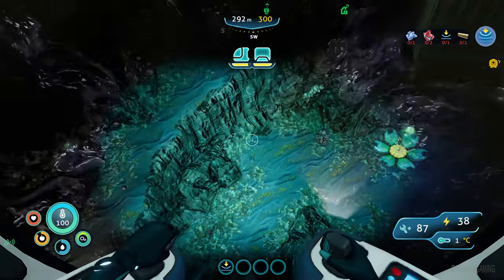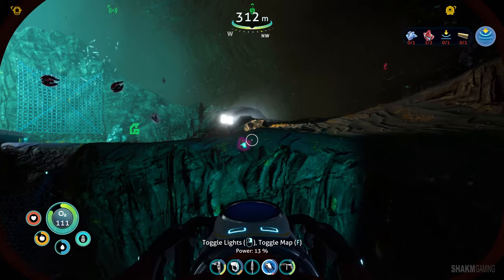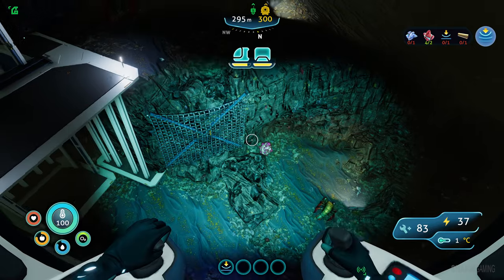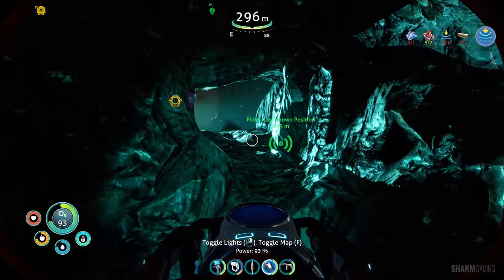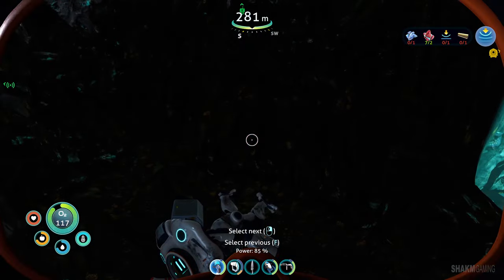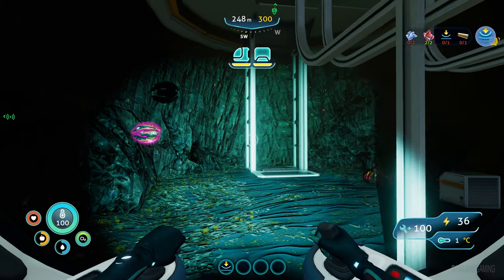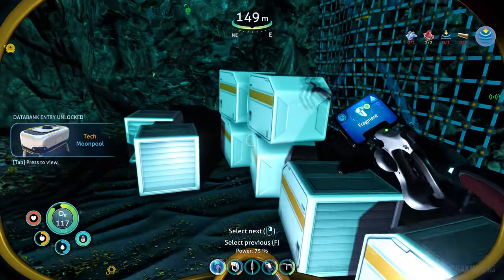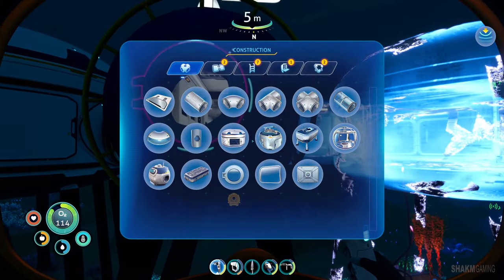Koppa Mining | SUBNAUTICA BELOW ZERO P8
Watch Shakm eat fish or get eaten by them, the sequel! 😬

This is my full game walkthrough playthrough lets play gameplay for Subnautica Below Zero, the lore / story explained from beginning / intro (ep 1) to ending (like jacksepticeye or christopherodd do). It contains my review, reaction to jumpscares and creature encounters like leviathans, all cutscenes, tips and tricks etc. You can use this as a tutorial / guide to find locations like the architect body cach, skeleton, artifact q59, bases, cotton anemone, nickel, oxygen tank, parallel processing unit, prawn suit, rubies, spiral plant clipping, dead zone, diamonds, gold, gel sack, ion battery cubes, kyanite, koppa mining site, lithium, lead, magnetite, moonpool, seatruck docking module, delta station tower, how to cure the frozen leviathan, get past the ice worm, craft stuff in your base, what happened to Sam etc.

ABOUT THE GAME - "Dive into a freezing underwater adventure on an alien planet. Below Zero is set two years after the original Subnautica. Return to Planet 4546B to uncover the truth behind a deadly cover-up. Survive by building habitats, crafting tools, & diving deeper into the world of Subnautica. Below Zero is an underwater adventure game set on an alien ocean world. It is a new chapter in the Subnautica universe, and is developed by Unknown Worlds. Return to planet 4546B - Submerge yourself in an all-new, sub-zero expedition in an arctic region of Planet 4546B. Arriving with little more than your wits and some survival equipment, you set out to investigate what happened to your sister... Uncover the truth - Alterra left in a hurry after a mysterious incident. Abandoned research stations dot the region. What happened to the scientists who lived and worked here? Logs, items, and databanks scattered among the debris paint a new picture of the incident. With limited resources, you must improvise to survive on your own. Discover uncharted biomes - Swim beneath the blue-lit, arching expanses of Twisty Bridges. Become mesmerized by the glittering, mammoth crystals of the Crystal Caverns. Clamber up snow covered peaks and venture into the icy caves of Glacial Basin. Maneuver between erupting Thermal Vents to discover ancient alien artifacts. Below Zero presents entirely new environments for you to survive, study, and explore. Construct habitats and vehicles - Survive the harsh climate by constructing extensive habitats, scavenging for resources, and crafting equipment. Blast across the snowy tundra on a Snowfox hoverbike. Cruise through enchanting and perilous biomes in your modular Seatruck. Research alien lifeforms - Something undiscovered lurks around every corner. Swim through the giant Titan Holefish, encounter the haunting Shadow Leviathan, and visit the adorable Pengwings. Keep your wits about you. Not all creatures in this strange world are friendly. Survive the chilly temperatures - Jump in, the water’s warm. The below zero temperatures of this arctic region pose a new threat. New weather conditions blanket above-ground habitats. Craft a toasty cold suit, sip on piping hot coffee, and warm up next to Thermal Lilies to stave off the chill. An ocean of intrigue - What really happened to your sister? Who were the aliens who came here before? Why were they on this planet? Can we find solace from grief in truth? Below Zero extends the story of the Subnautica universe, diving deep into the mystery introduced in the original game. About the development team - Below Zero is being created by Unknown Worlds, a small studio that traces its roots back to the 2002 Half-Life mod Natural Selection. It is the same studio that created the original Subnautica. The team is scattered around the globe, from the United States to the United Kingdom, France, Russia, Austria, Australia, Canada, and many more places. Warning - This game contains flashing lights that may make it unsuitable for people with photosensitive epilepsy or other photosensitive conditions. Player discretion is advised."